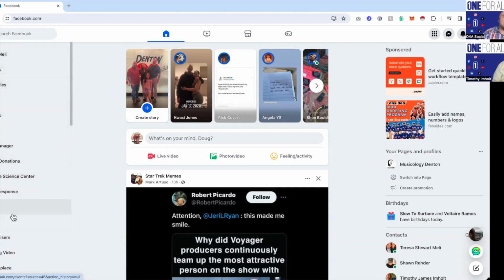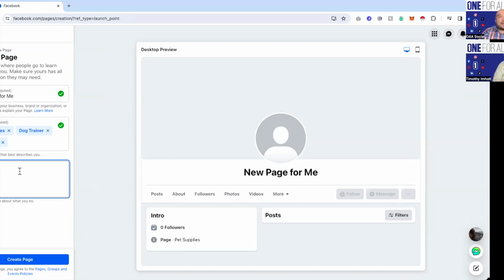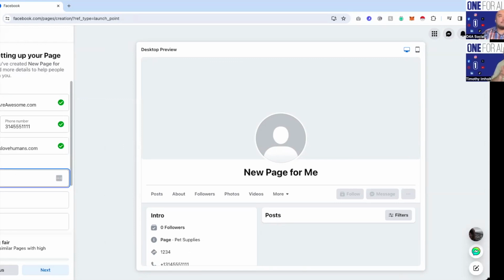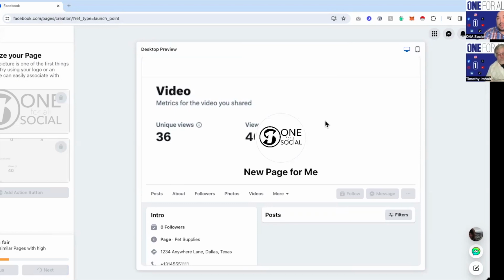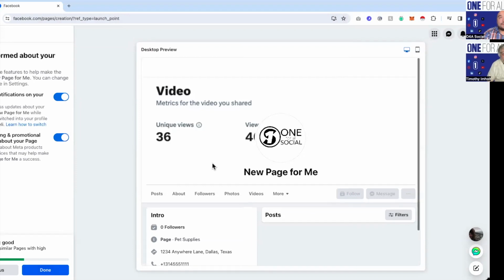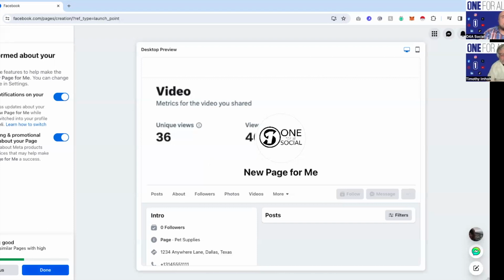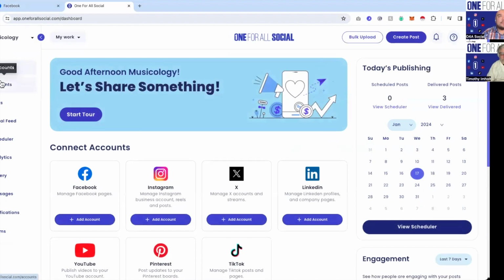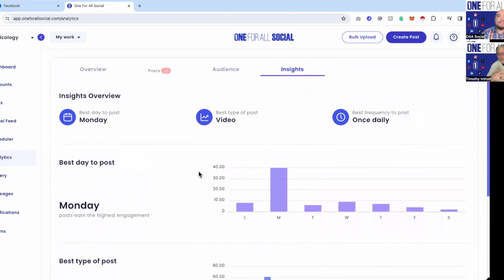How and Why to create a Facebook Business Page!